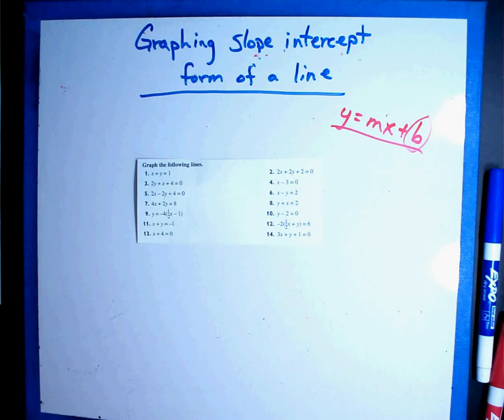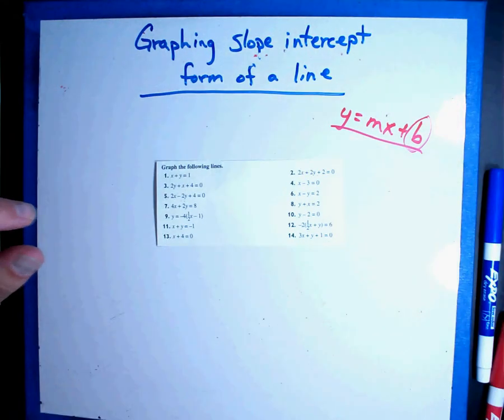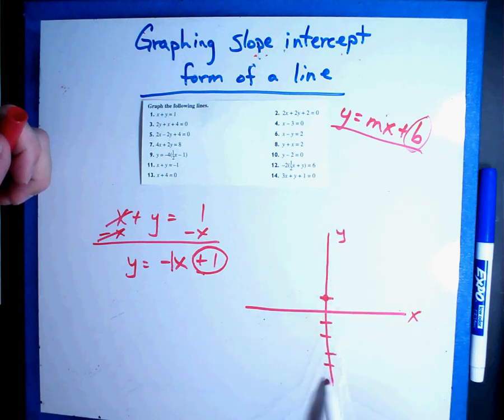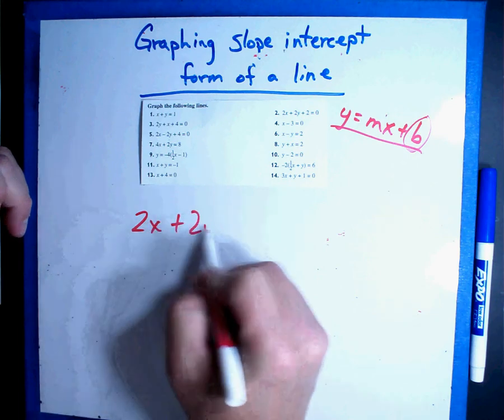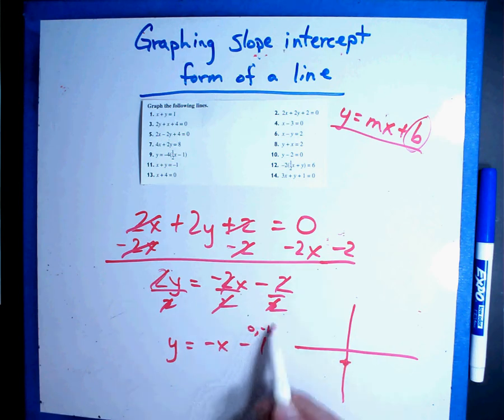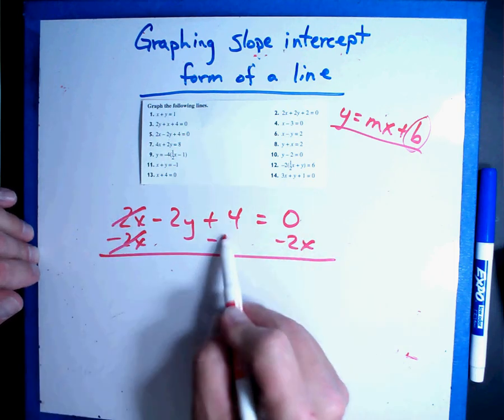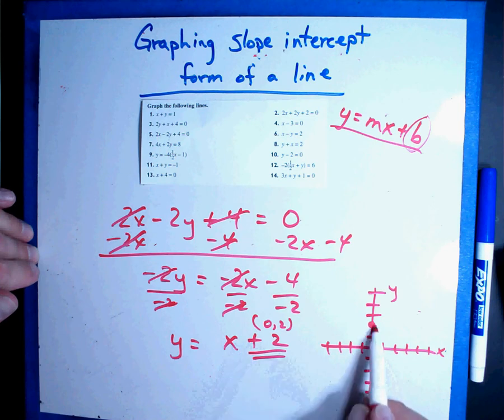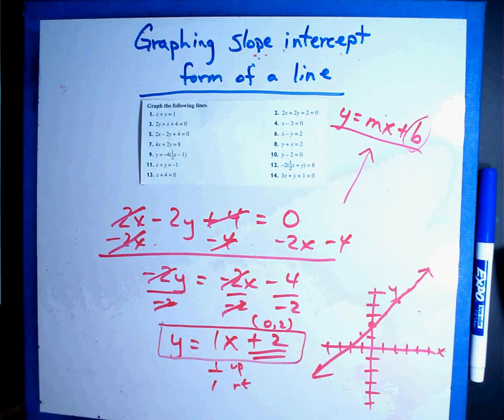Algebra video #11 - Graph lines Now You Try.wmv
Now it is your turn to try graphing linear functions.